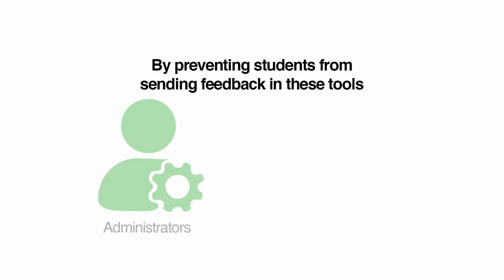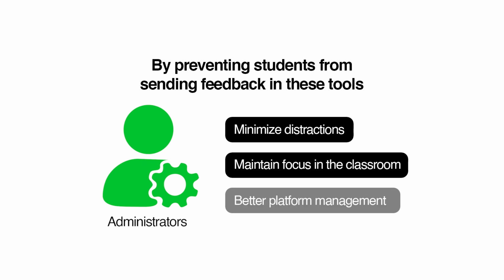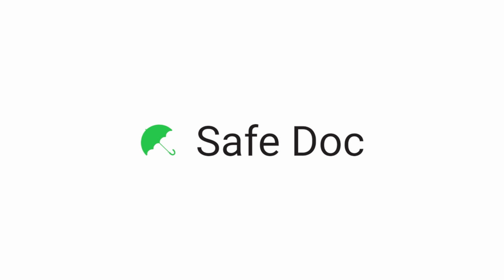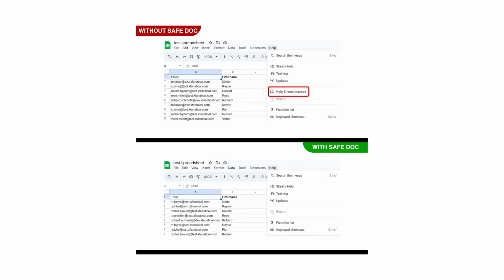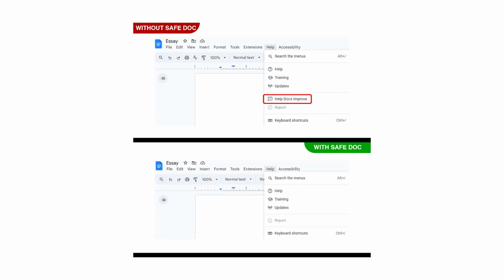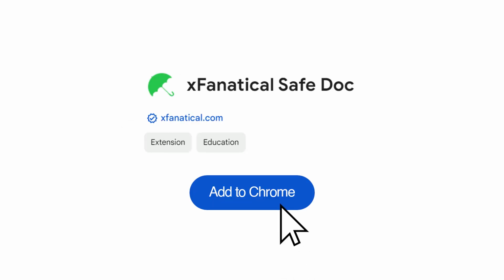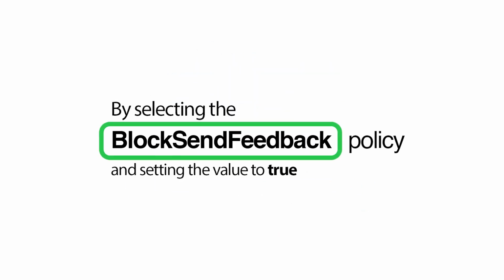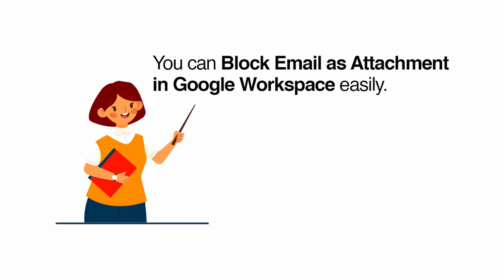Prevent Students from Sending Feedback in Google Workspace using Safe Doc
Learn how to prevent students from sending feedback in Google Workspace using Safe Doc, a valuable tool for K-12 schools management and educational technology. As a Google Cloud Partner, we provide Google Workspace tutorials and tips and tricks to help you get the most out of Google Apps for education. In this video, we will show you how to prevent students from sending feedback in Google Workspace, making it easier to manage your Google Classroom and maintain a organized digital learning environment. By using Safe Doc, you can ensure that your students are not sending unwanted feedback, and you can focus on providing them with the best possible educational experience. This is especially useful for schools using Google Workspace for education, as it helps to streamline the learning process and reduce distractions. By following the steps outlined in this video, you will be able to prevent students from sending feedback in Google Workspace, and you will be able to use Google Workspace more efficiently. Whether you are a teacher, administrator, or IT specialist, this video will provide you with the knowledge and skills you need to get the most out of Google Workspace for education.